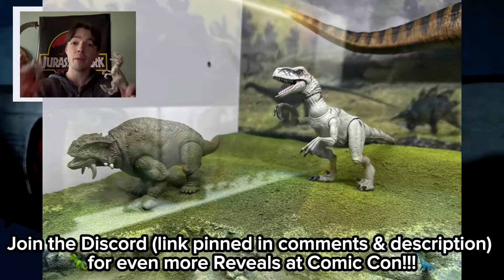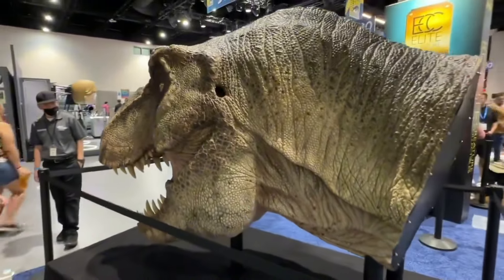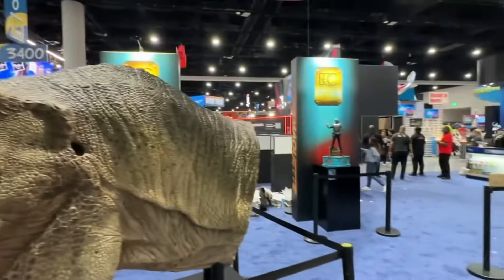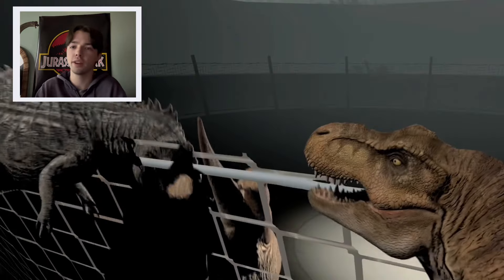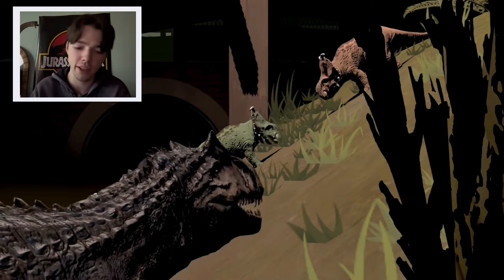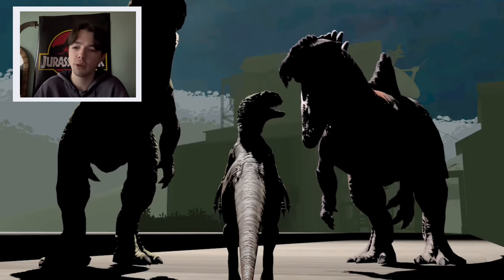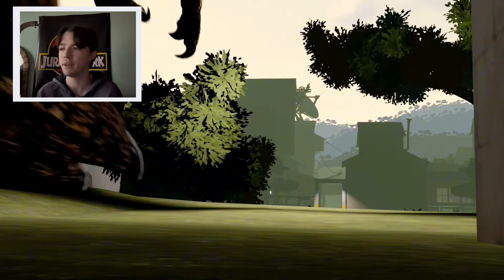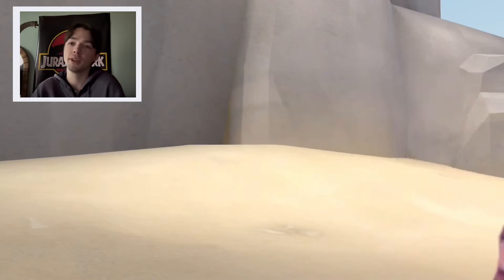HAMMOND COLLECTION ATROCIRAPTOR 'GHOST' & SCUTOSAURUS!! | Jurassic World Chaos Theory Season 2 Soon?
00:00 - HC 'GHOST' ATROCIRAPTOR
00:10 - HC SCUTOSAURUS
00:20 - HC 'CHARLIE' VELOCIRAPTOR?!
00:30 - T-REX HEAD?!
1:45 - CHAOS THEORY SEASON 2 TRAILER
7:55 - BONUS REVEALS